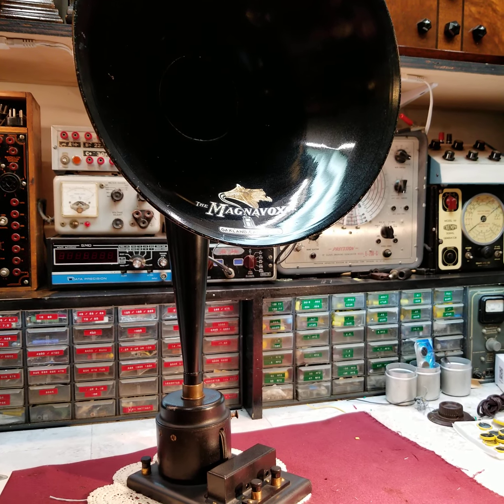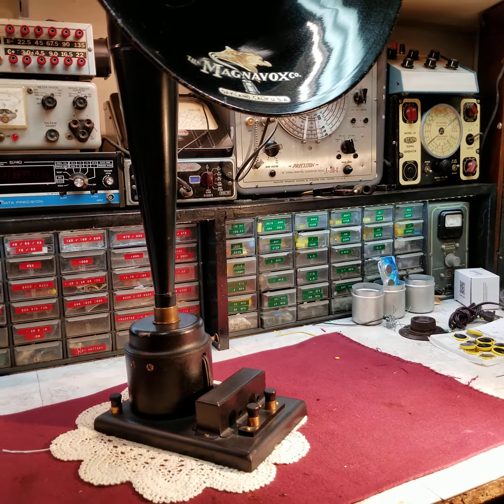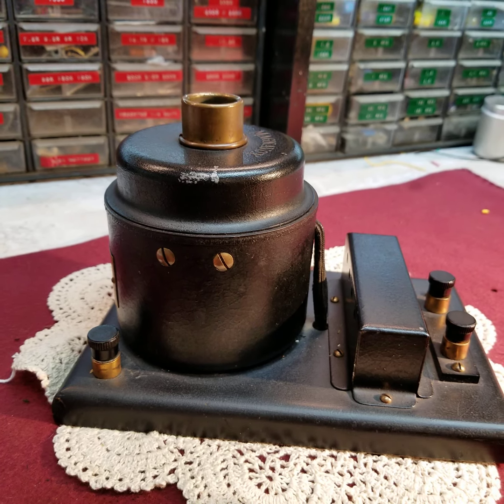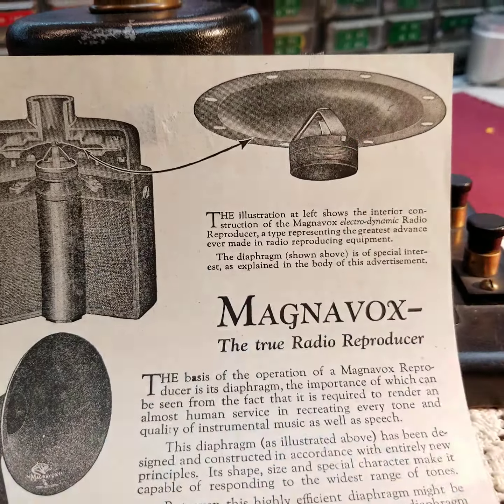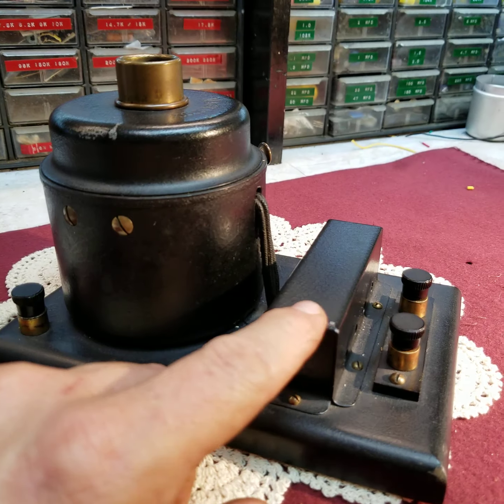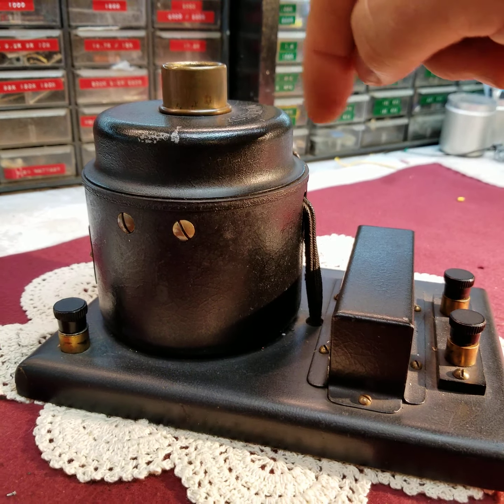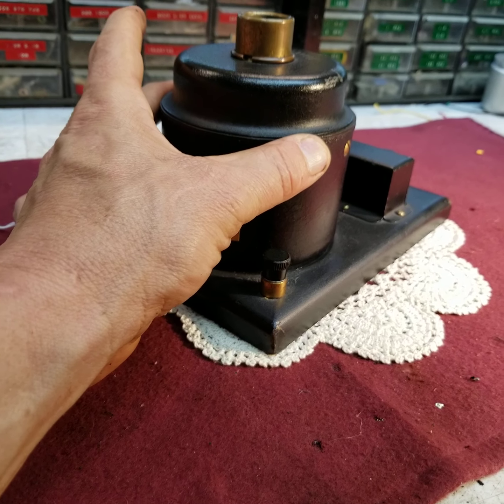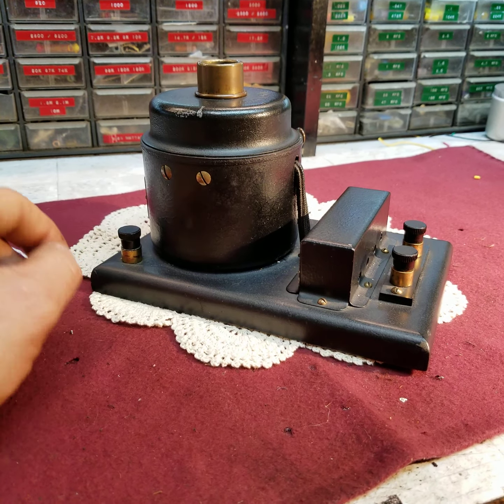Magnavox horn speaker